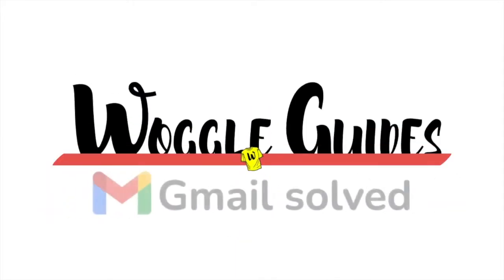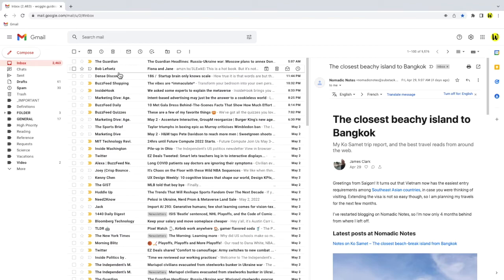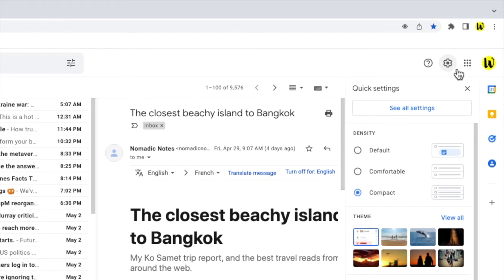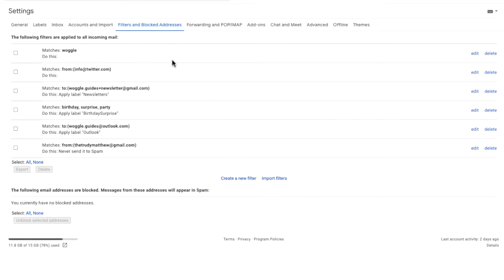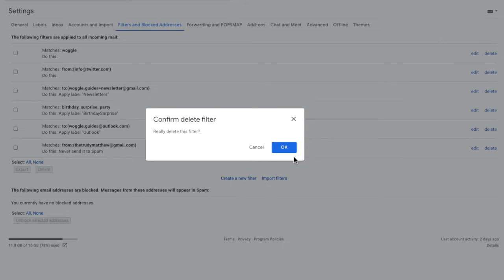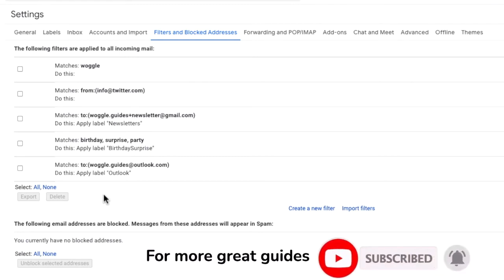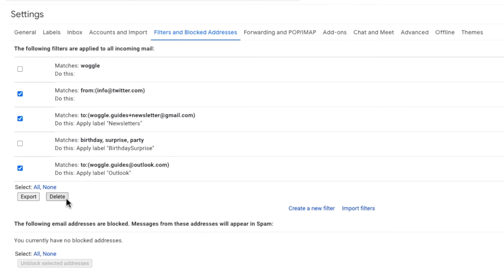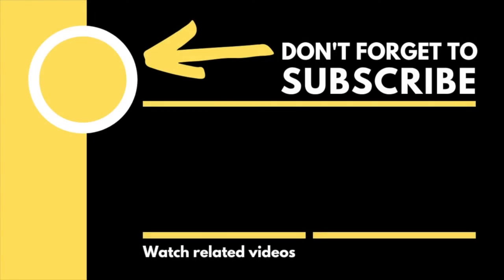How to delete filters in Gmail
In this guide, I’ll show you how to remove any filters that may have been set up in Gmail.
Filters are rules that tell Gmail how to manage the emails in your inbox and they may need to be reviewed or removed from time to time.

🕔  Key Moments
00:00 | Introduction
00:12 | How to delete filters in Gmail
02:23 | Wrap up

🔎  Useful links
See more info on how to create, edit or delete email filters in Gmail in this article from the Google Support Center - ‘Create rules to filter your emails’ -

1 - To delete a filter and stop it being used on your emails, you will need to go into the Settings section in Gmail.
2 - To do this, I’ll move my mouse to the top right of the Gmail inbox. You’ll see there are a number of icons shown here but the one I am interested in is the cog or gear icon for the settings section. Let’s click on that
3 - A panel then opens that shows some of the more common settings changes you can make in Gmail but we need to go into the detailed settings of Gmail. So I’m going to click on the ‘See all Settings’ button at the top of the panel
4 - A new window then opens showing a number of heading tabs but the one we’re interested in is the Filters and Blocked Addresses tab. I’ll click on that once to open it.
5 - You’ll see that the top part of this page has a list of every filter that has been created in your Gmail account. To remove filters you can do this in two ways.
6 - You can choose to delete each filter individually just by clicking on the blue delete link shown to the right of a filter. If I click on this, a pop up box appears, asking me to confirm that I do want to delete this filter.
7 - Once you delete a filter, you’ll have to set it up again to add it back into Gmail so be really sure you want to do it. To confirm that you want to proceed, click on the large blue OK button. And Gmail confirms that the filter has been deleted.
8 - You can also delete multiple filters with just one click. You might want to do this if you’d like to clear down your filters list or if you are unsure which filter is causing your problems so you want to remove them all
9 - You can do this by choosing the filters you want to delete by clicking on the check box to the left of the filter name. I’ll choose a few filters to delete in this example.
10 - Once selected, I’ll then move my mouse to the bottom of this section, and you’ll see there is a small delete button shown here..
11 - If I click on that once, the popup box we saw earlier asking us to confirm we really want to delete the selected filters appears. If you are happy to proceed, click once on the large blue OK button. And Gmail confirms that those filters have now been deleted.